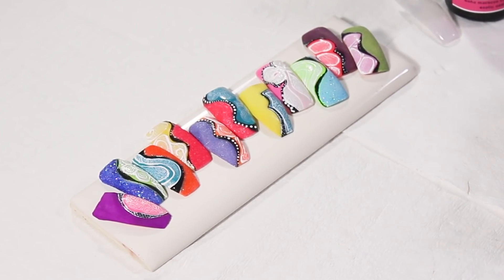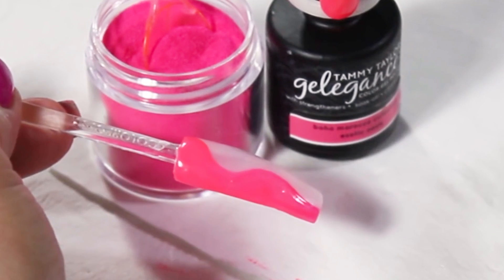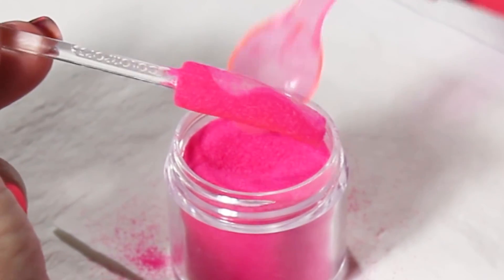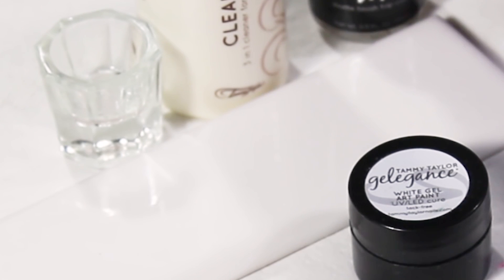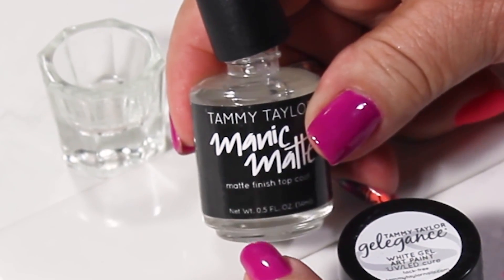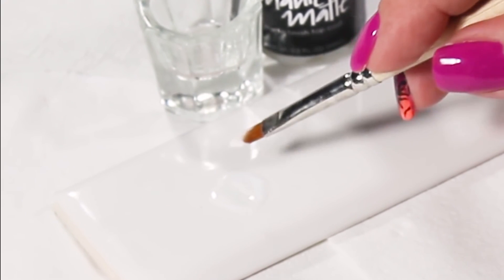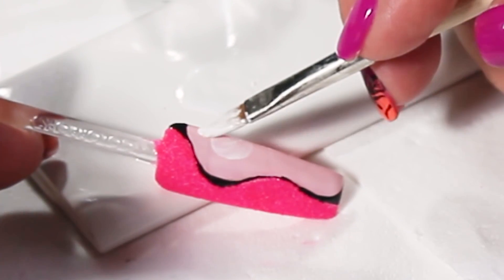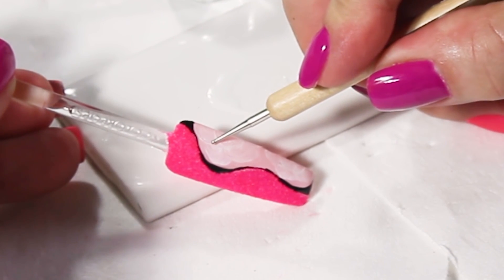❤ Tammy Taylor | How To: Sugaring | Nail Design Technique